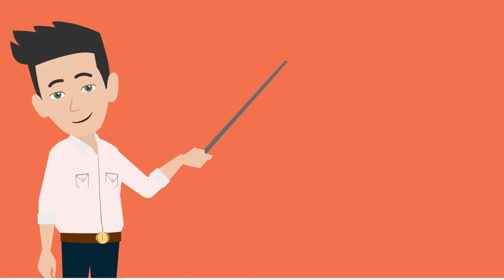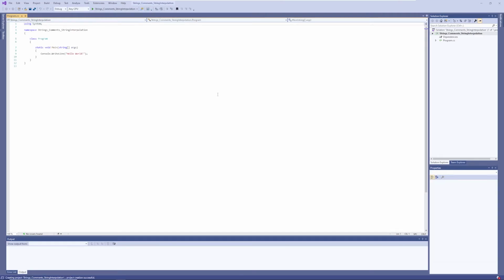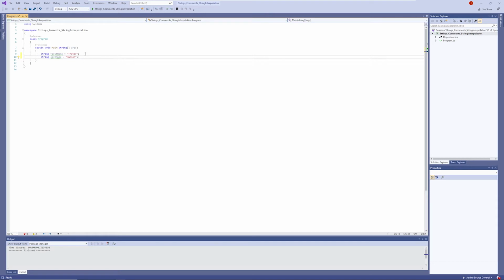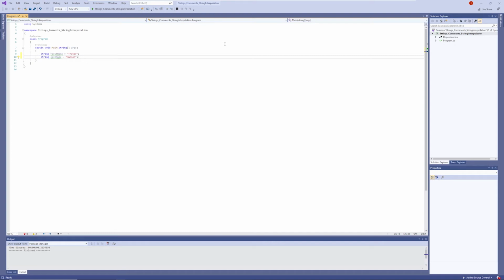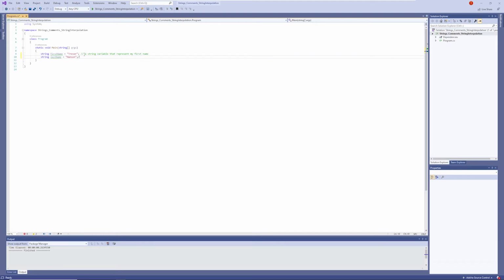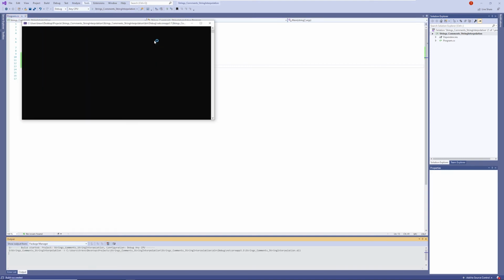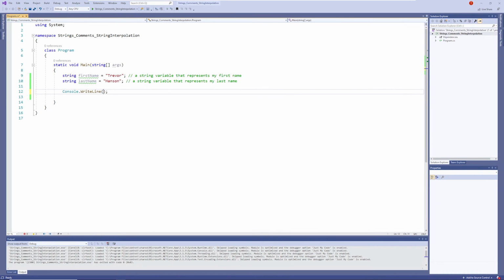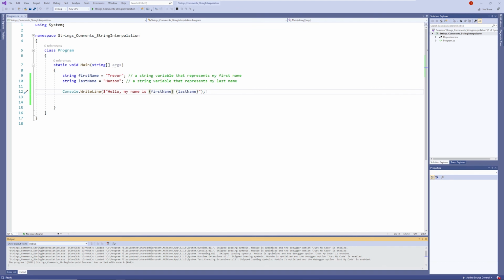C# Tutorial #4 Strings, Comments, String Interpolation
In this tutorial I go over how to use strings, comments, and string interpolation. Hope this clears everything up and you now know how to use them.

c# tutorial c# tutorial 2020 c# tutorial for beginners c# tutorial for beginners 2020 c# beginner to advanced c# best practices c# best practices 2020
c# beginners course c# beginners course 2020 C# strings c# comments c# string interpolation Trevor Hanson